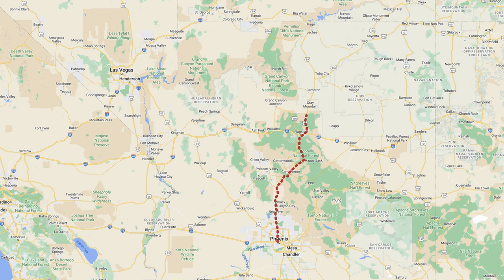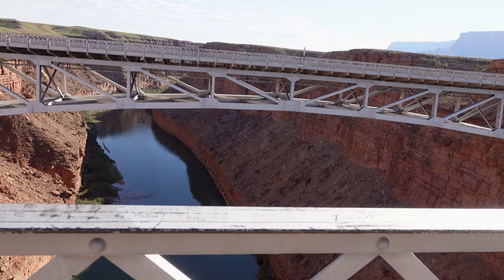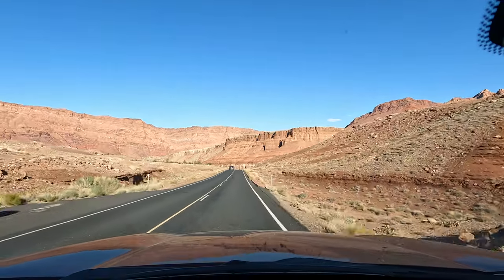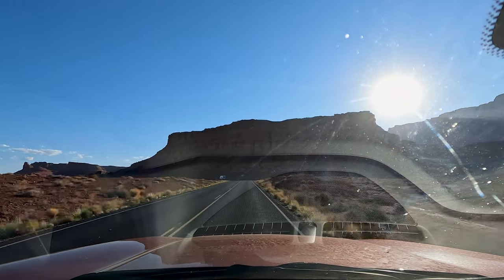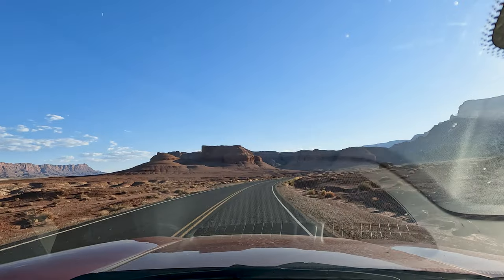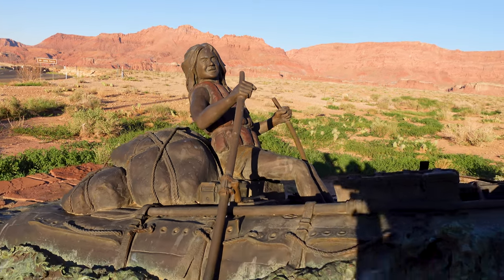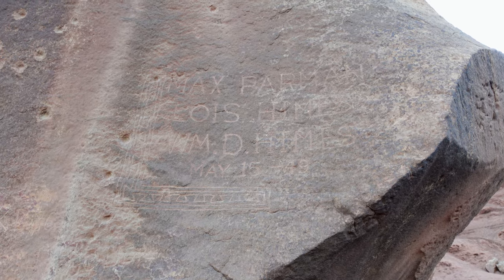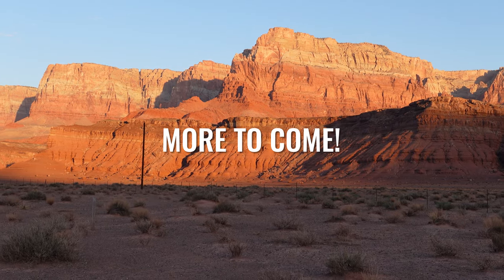Exploring the VERMILION CLIFFS Route 89A Area | A Roadside Adventure! - Part 1 | Arizona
In Northern Arizona, a playground exists that rivals the color of Utah - the Vermilion Cliffs. With historic Lee's Ferry nearby, there is no shortage of activities and curiosities to stop and investigate. Today we set out to explore some of these gems.

Aside from breathtaking beauty in landscape and color, the Vermilion Cliff area of Arizona hides many hidden gems just waiting to be explored.

Spanning the Colorado River is the Historic Navajo Bridge. Opened in 1929, the bridge quickly became a much-revered structure by travelers. Prior to the bridge's construction, anyone wishing to cross the Colorado River in that area had to do so using a ferry, Lee's Ferry, or travel 800 miles around the river after the ferry sank. The bridge served motorists for decades until in 1995 a twin bridge was opened capable of allowing wider and heavier traffic to pass.

Lee's Ferry has a historic past of its own (which we cover in another video!) but we still would be failing if we didn't take a quick stop to observe the Colorado River from the shore. Here you can see some of the smaller rapids popular with rafters, kayakers, and other water enthusiasts.

Also in Lee's Ferry are also some balanced rocks that have to be seen to be believed. Large rock boulders fell thousands of years ago and over time partially shielded the material below from erosion, becoming an umbrella of sorts. Today one sees what appears to be a precariously placed boulder on top of a pedestal. Other rocks surround the area in differing stages of the same process.

Back on 89A, an old lodge sits - Marble Canyon Lodge. While we didn't stay at this location during our trip, this historic lodge dates back prior to 1929 when the Navajo Bridge was dedicated. The lodge has housed workers, travelers and even operated as a Navajo trading post. This place looks like it was plucked right out of the Old West!

The Vermilion Cliffs are really the star of the show here, but hang tight! We're going to explore the star of this area in more depth at a later date.

Lastly, we explore some peculiar buildings located just outside the Old Cliff Dwellers Lodge in Marble Canyon. These curiosities are said to be built by Blanche Russell after an unfortunate vehicle breakdown led her to the area. Upon falling in love with the landscape Blanche built houses around large boulders and began the process of opening a restaurant and trading post for travelers on their way to the Grand Canyon. True story or not, these buildings are fascinating and visitors are able to enter and poke around inside. Not to be missed!

00:00 Historic Navajo Bridge
04:48 Dipping into the Colorado River at Lee's Ferry
08:51 The Mysterious Balanced Rocks
13:25 Marble Canyon Lodge
17:12 Vermillion Cliffs
19:18 The Strangest Ruins in Arizona